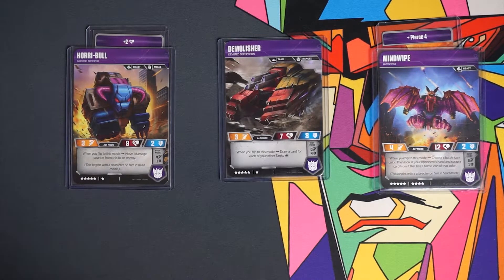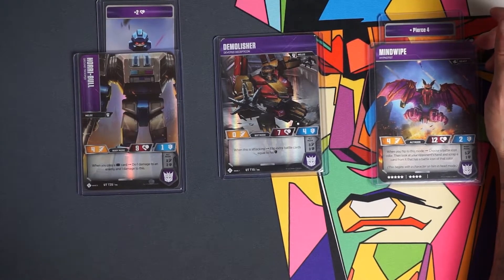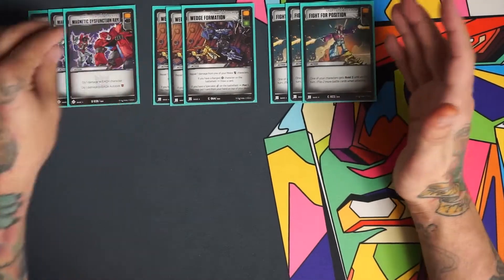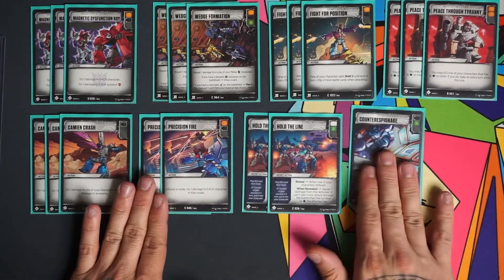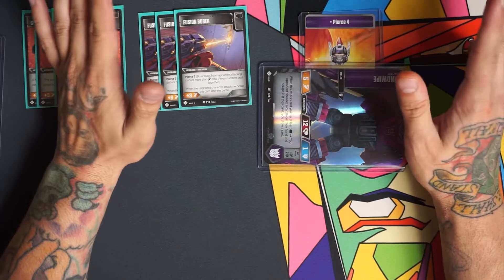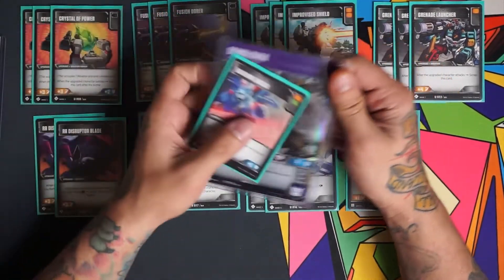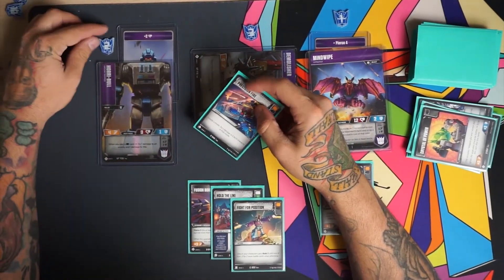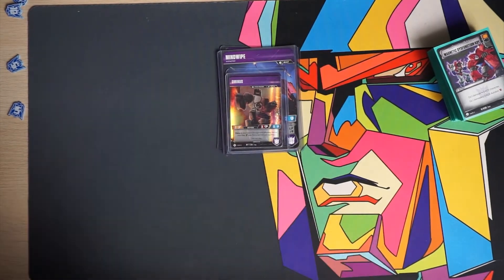Annoying Orange Deck Profile! (Mindwipe, Horri-bul, Demolisher)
In today's video I will be showing off my annoying orange and black pierce deck. This team packs a lot of guaranteed damage between Horri-bul doing direct damage and huge pierce hits with Mindwipe. This deck chews through blue and has what it takes to race orange! Join me as I break down each card and why its there, so without further delay let jump in!

Need some graphic design work? email here